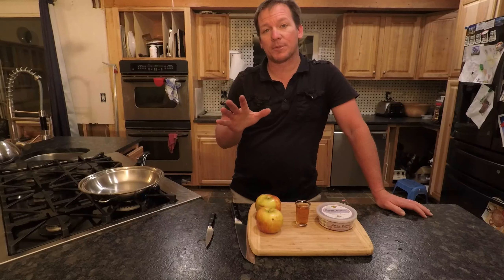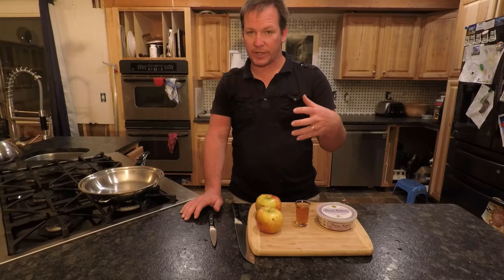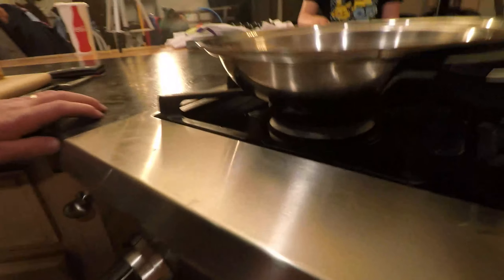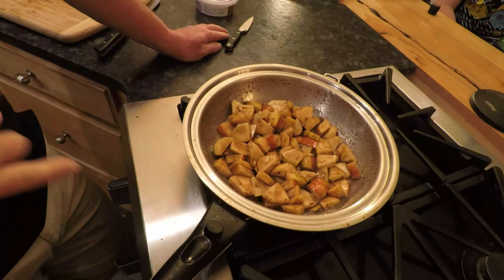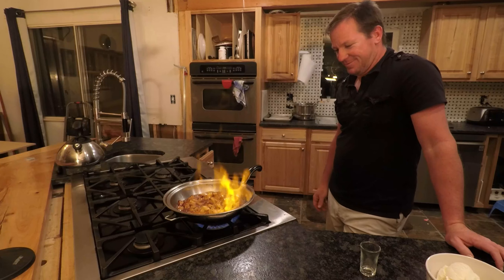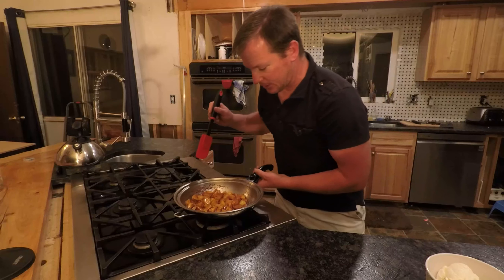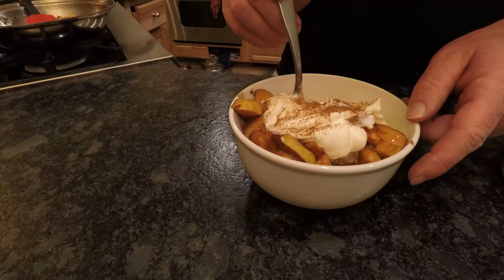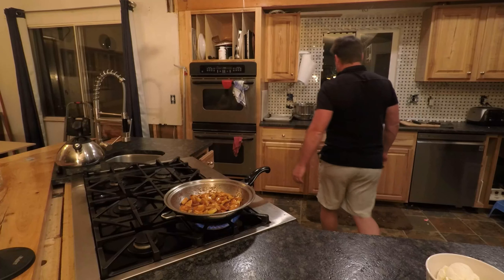Apple Brandy ice cream